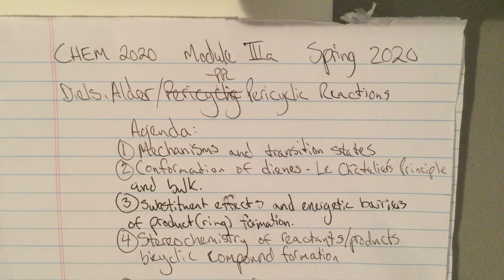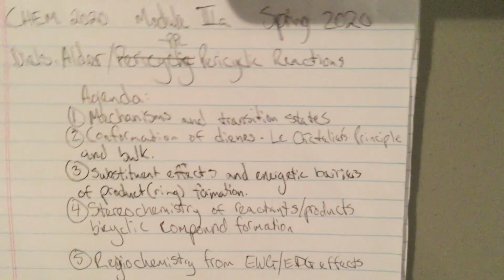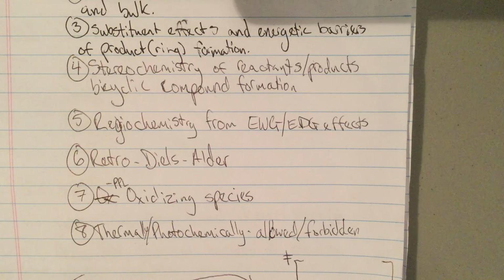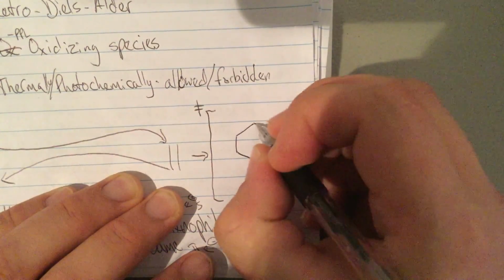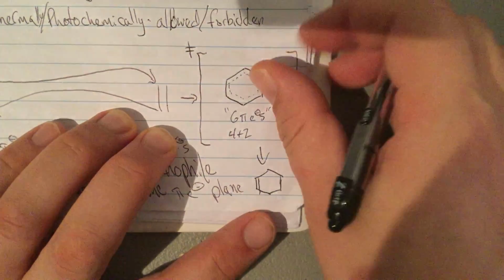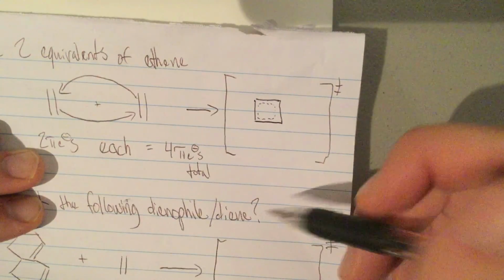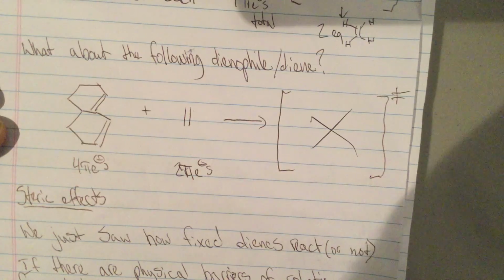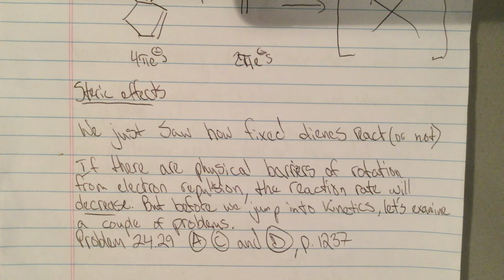CHEM 2020 Module IIIa 1 of 10